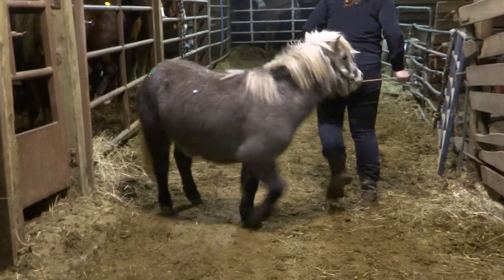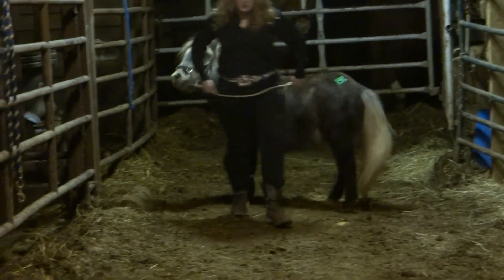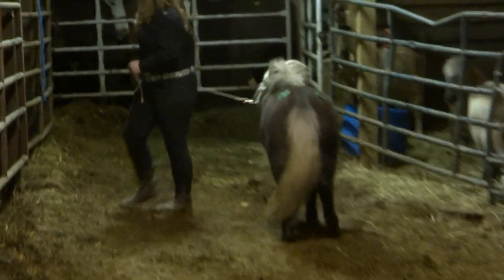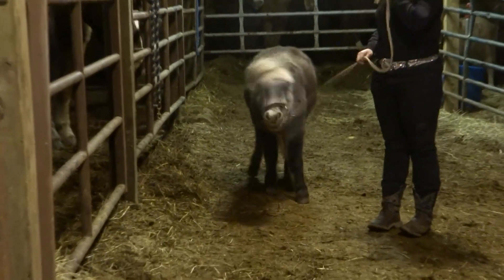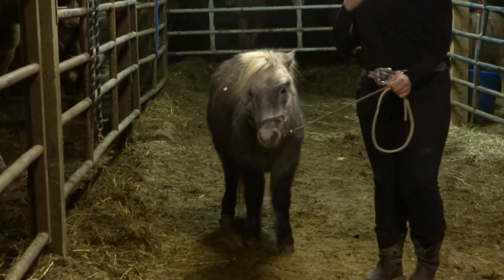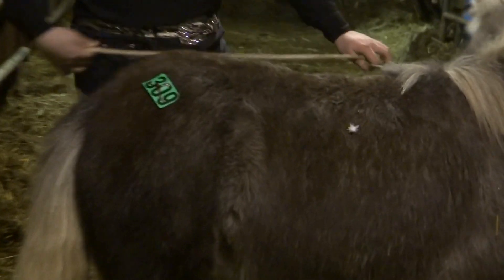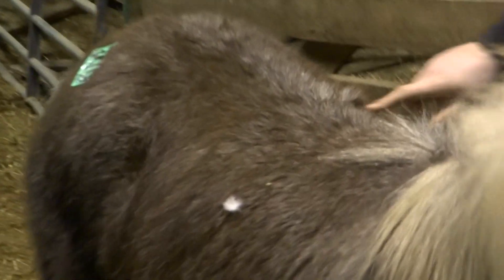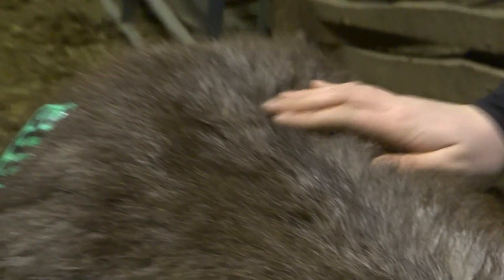054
Another Chance 4 Horses, Inc. a 501c(3) Non Profit Charity registered with the State of PA Certificate #32200/Federal 501c(3) DLN# 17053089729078.  Rescue, Rehabilitation and Placement  headquartered in  Pennsylvania with an international network.  We have been in continuous operation for over a decade with the first five years being out of our pocket.  We are a volunteer based, all breed horse rescue. Our Mission is to give equines a much needed "Another Chance".  We do all aspects of rescue - abuse, neglect, owner surrender, cruelty, auction purchase and slaughter for human consumption then quarantine, rehabilitate, evaluate, train and place horses in loving homes.  We are also very active in education and community involvement.